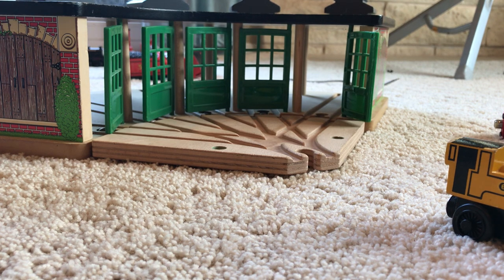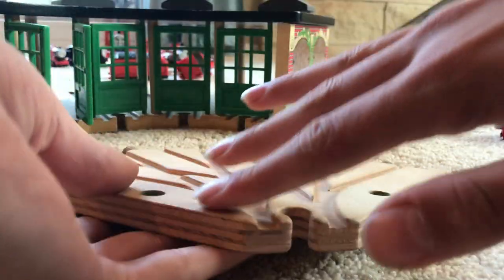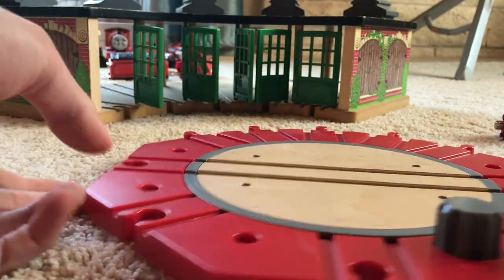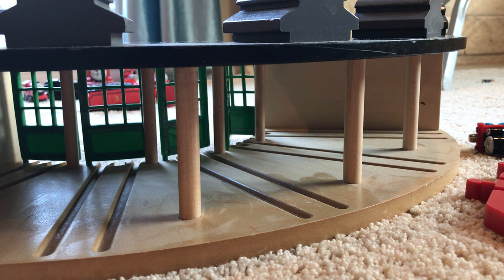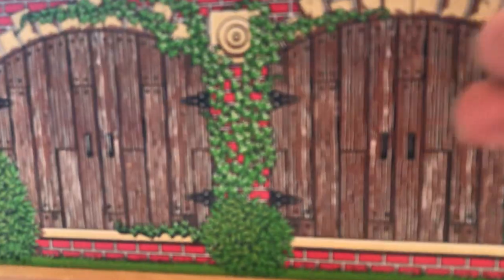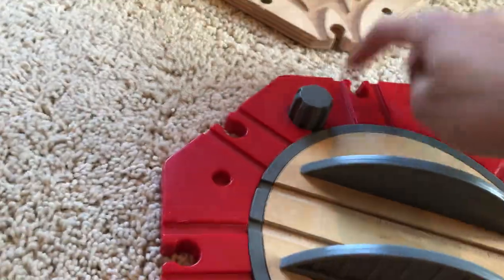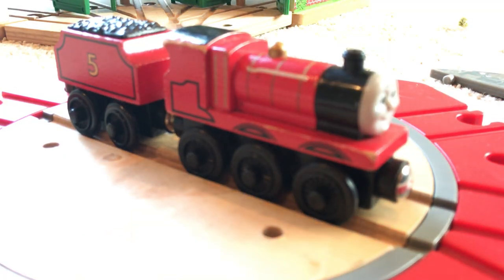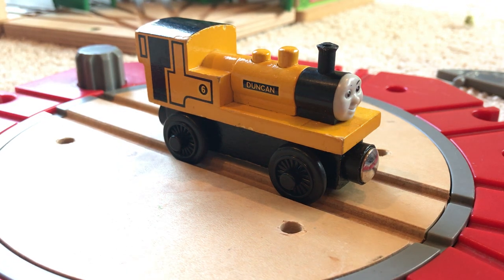Roundhouse 2004-2010 Thomas Wooden Railway | Review